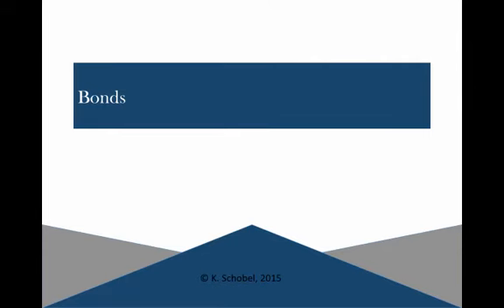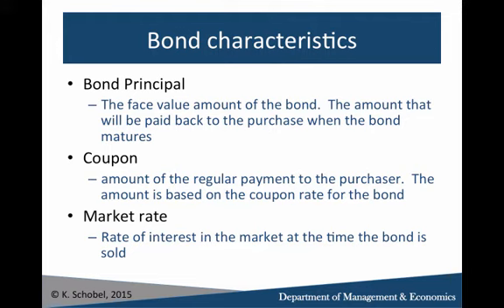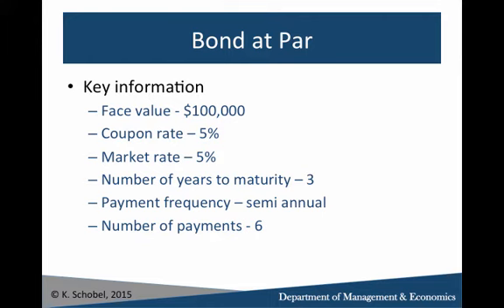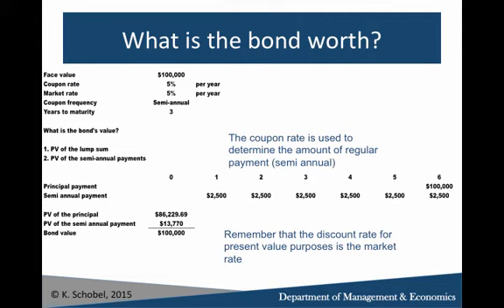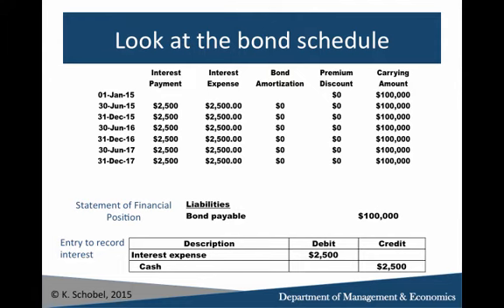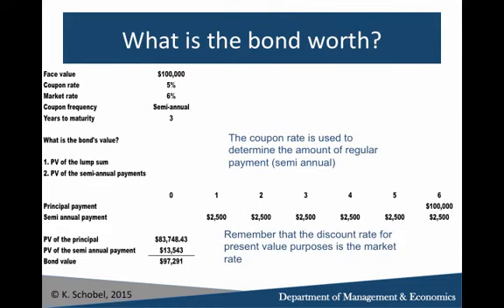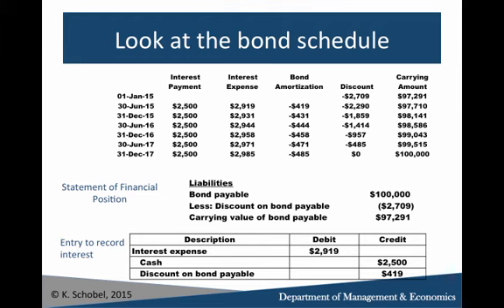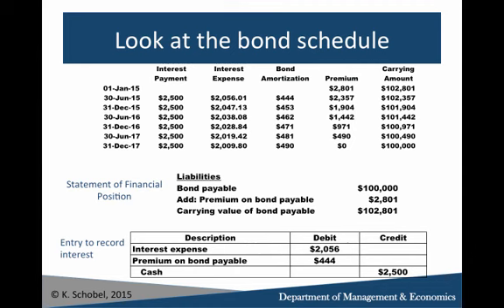Bonds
Learn to value a bond, record the bond on the statement of financial position, and record the interest expense after each payment.  The video shows a bond at par, at a discount, and at a premium